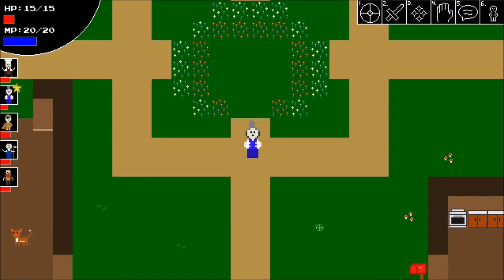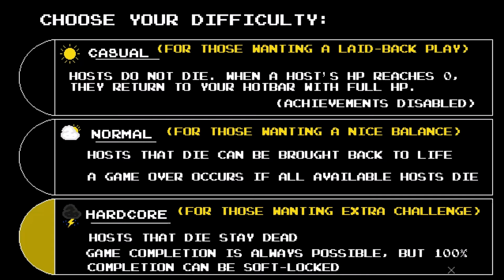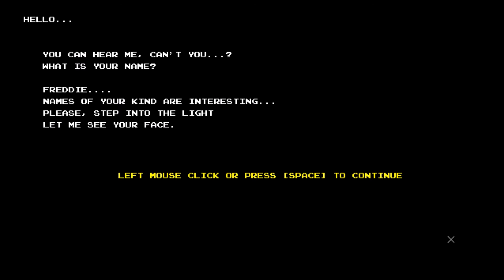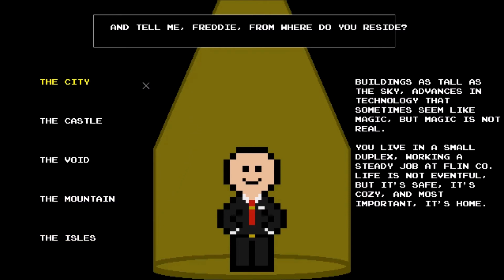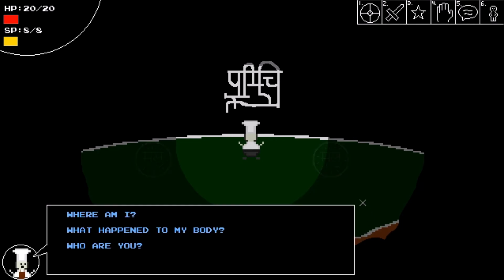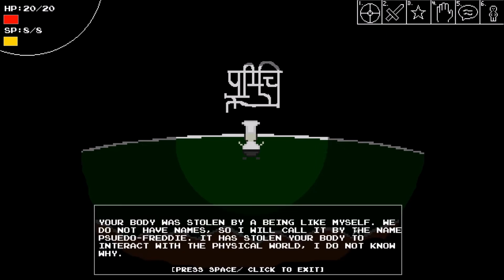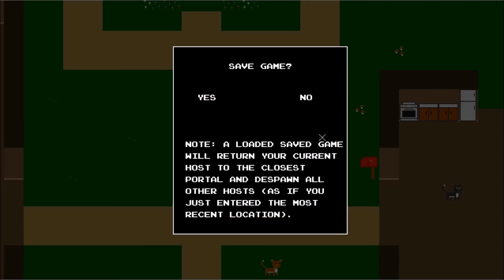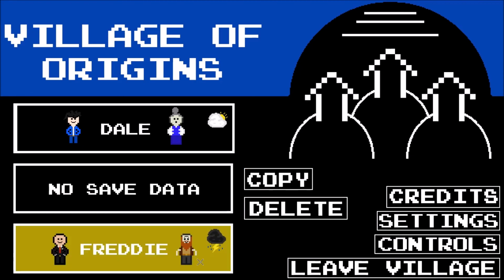Save Files, Difficulty & Intro | Village of Origins | Indie DevLog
Fourth log update to keep track of the code and development of Village of Origins. I explore the save and loading features as well as what a new game entails (introduction, Character Creation & Difficulty).

"Village of Origins" is coded with the IDE Game Maker Studio 2, if you come across any features and want to know the coding behind it, just let me know and I can make a video :)

About:
RPG storytelling and hack-and-slash action, are joined with a retro point and click play style. Command a diverse array of hosts, and engage in fast-paced combat that rewards skill and strategy instead of grinding.